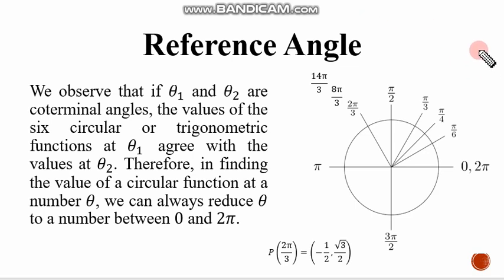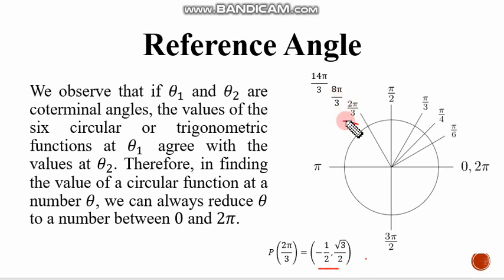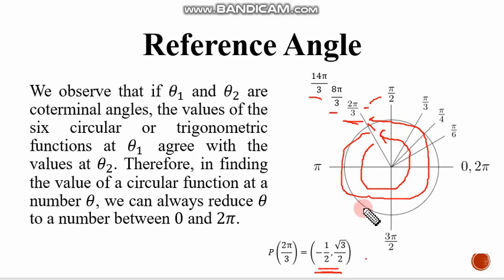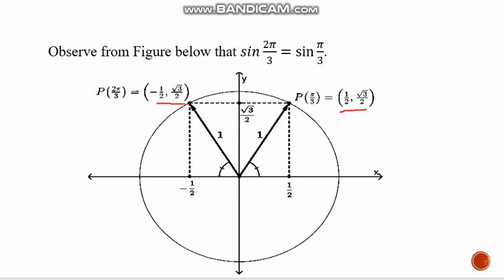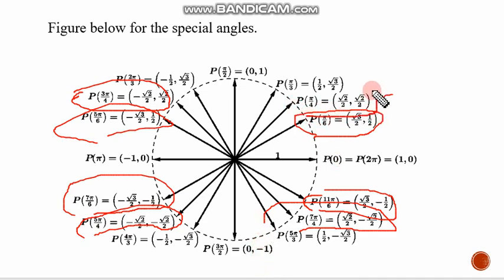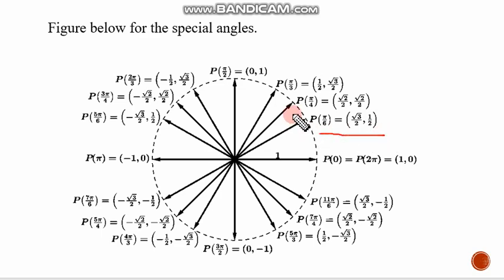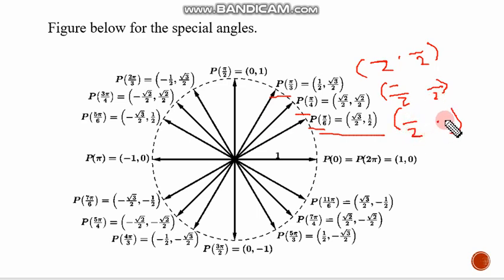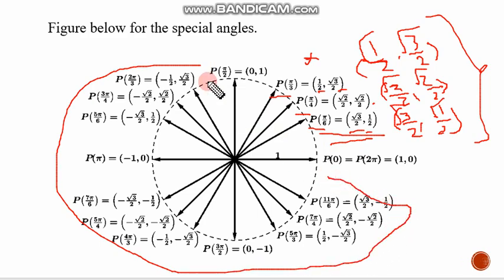ANGLES IN UNIT CIRCLE AND CIRCULAR FUNCTIONS PART 8